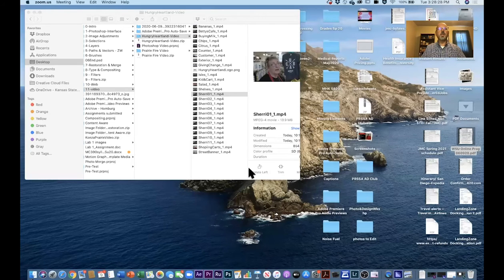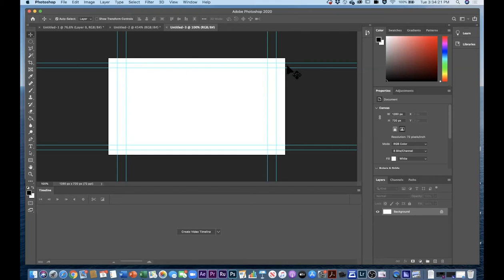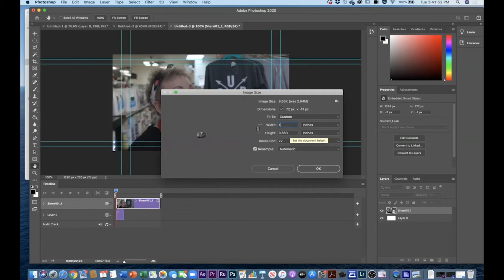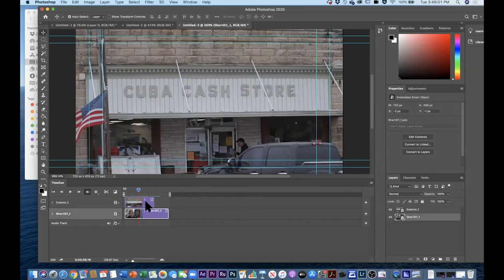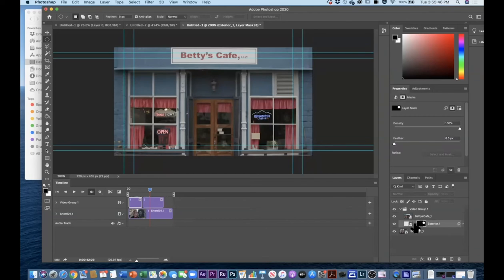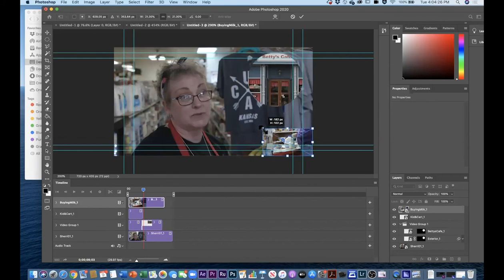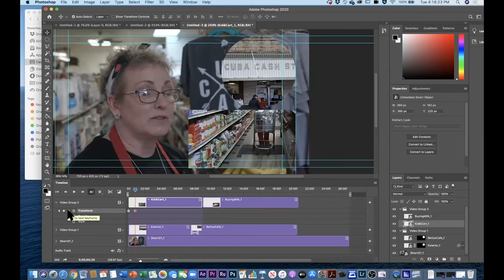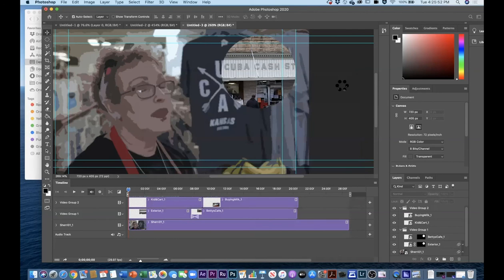Lesson 11 Photoshop Video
In this lesson, we will learn how you can not only edit video in Photoshop but also apply effects, filters, and adjustments to video layers just like when applying them to a still image. Stand by to have your world opened to new horizons! @DocHallaq